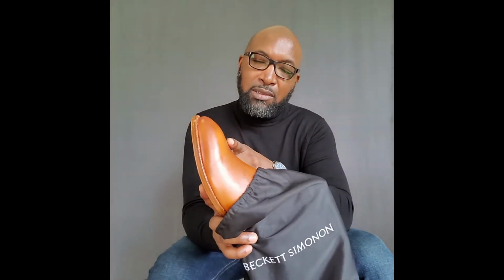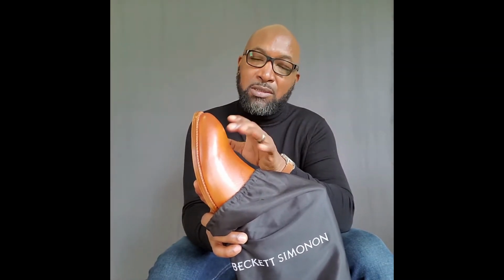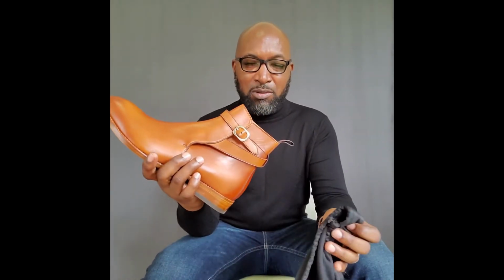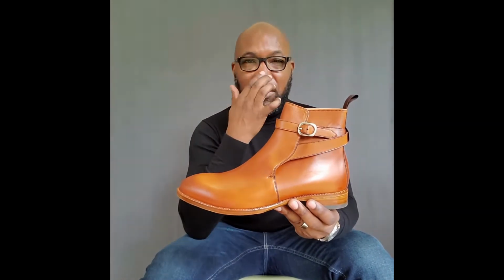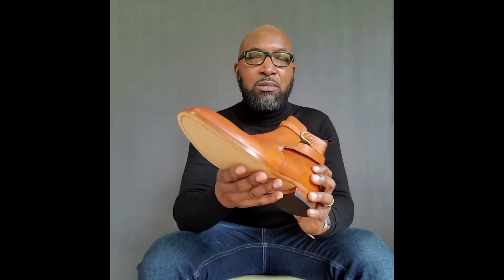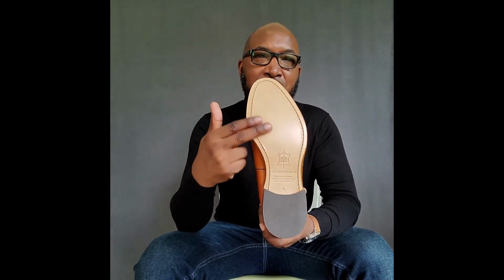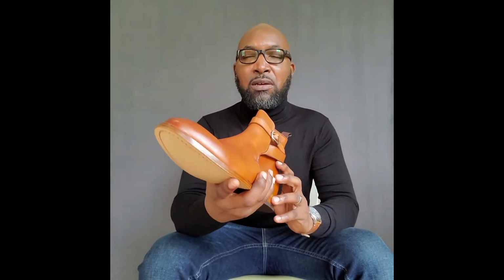Beckett Simonon Douglas Jodhpur Boot Unboxing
TSGM unboxes Beckett Simonon's Douglas Jodhpur Boots. Beckett Simonon provides high quality footwear for a very reasonable price. And as always, Be Stylish Today!

For more style ideas and inspiration, please view my other social media platforms: